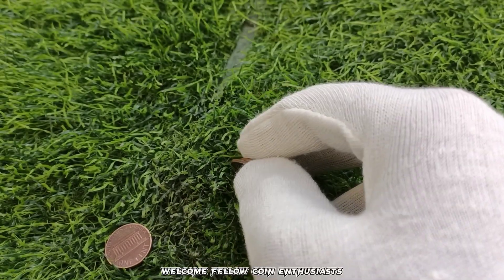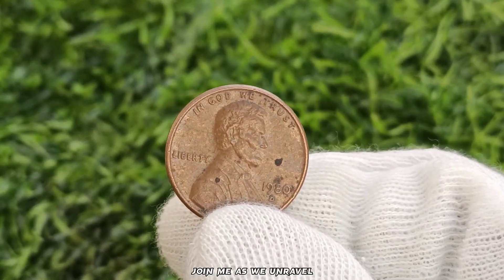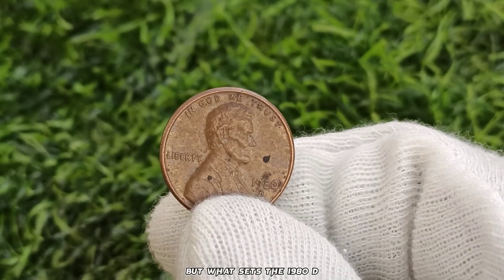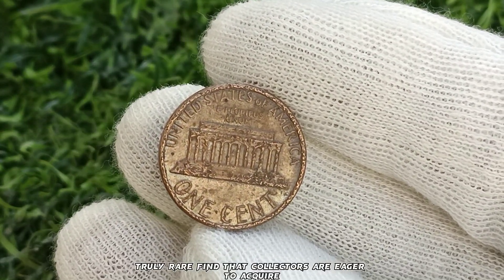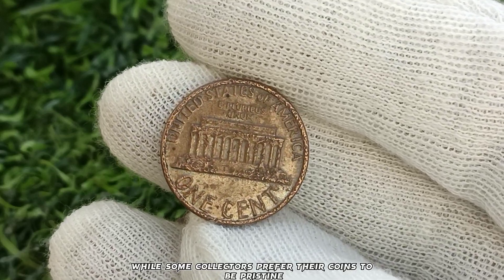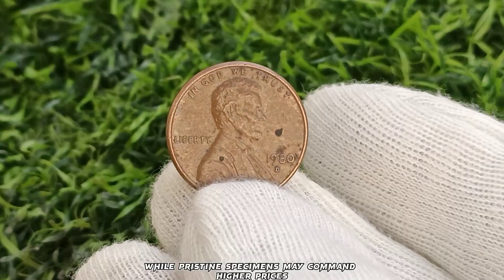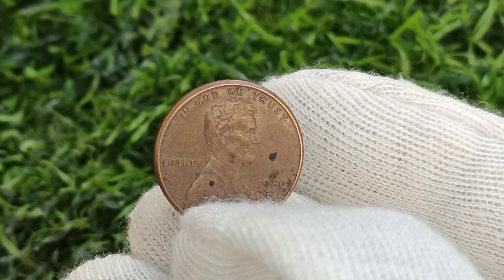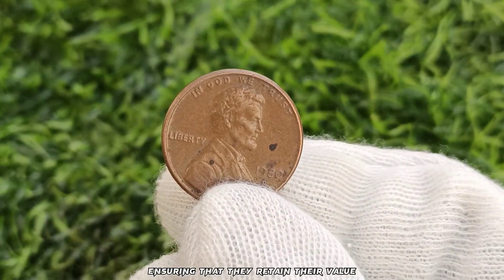DO NOT SPEND-THE ABRAHAM LINCOLN 1980 D ONE CENT COIN WORTH MONEY GUIDE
🎉 After a little break, I’m here again with exciting treasure-hunting tips and news about rare coins and collectibles. I deeply appreciate your patience and support during this time, as I’ve been dealing with the loss of my beloved grandfather, who was also a passionate collector. 🙏💖

From now on, I’ll be uploading daily videos to keep you informed and entertained with updates about rare coins, valuable finds, and tips to help you on your treasure-hunting journey. Let’s grow our collection and community together! 🪙✨